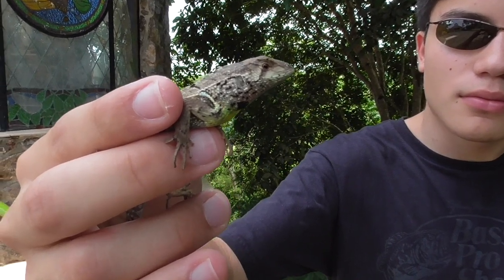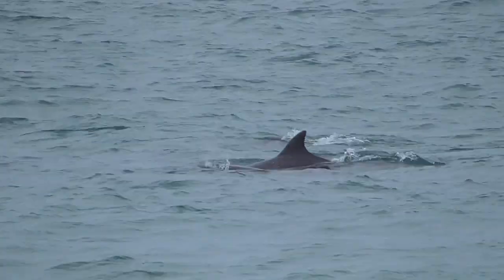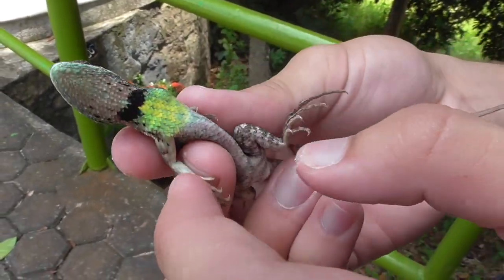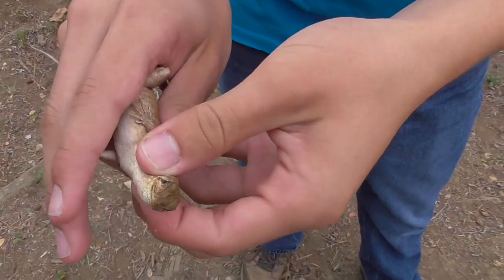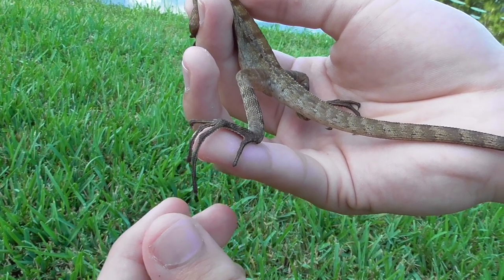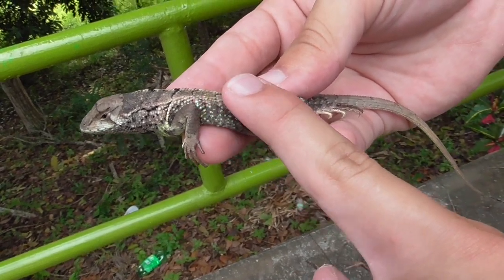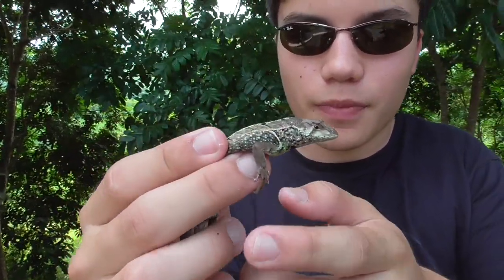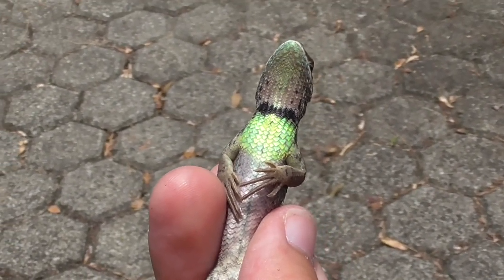The rainbow bellied lizard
Today on Animal Encounters, we head for the beach and find a seemingly ordinary looking lizard with a bright secret